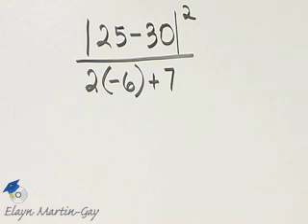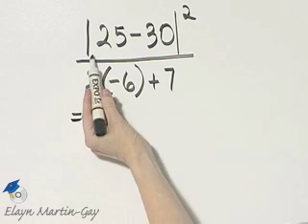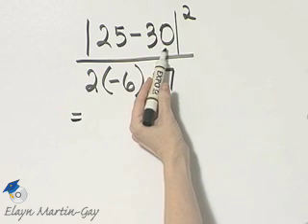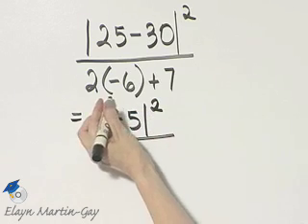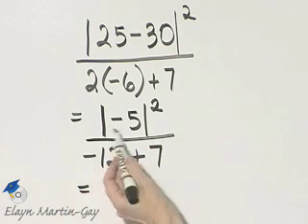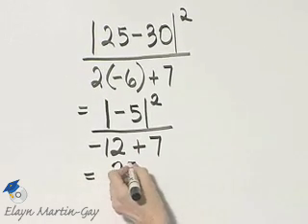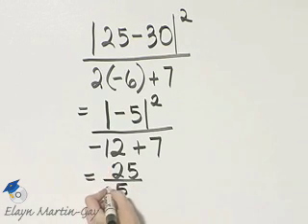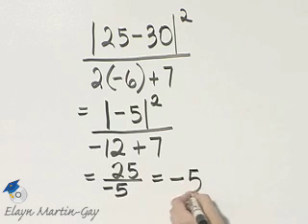Martin-Gay Prealgebra Ch 2 Ex 21